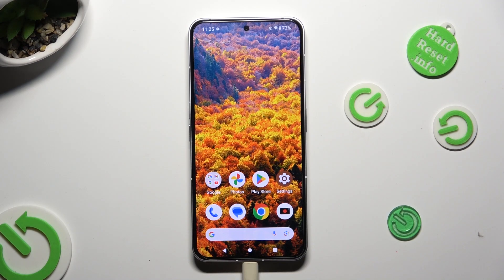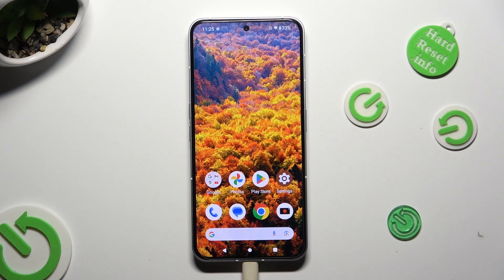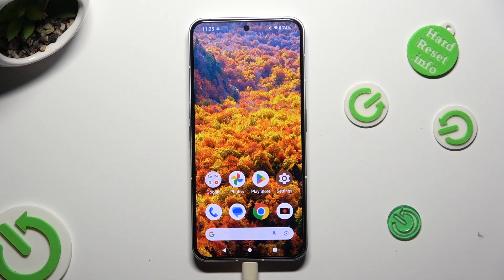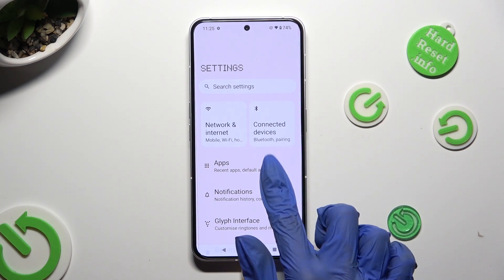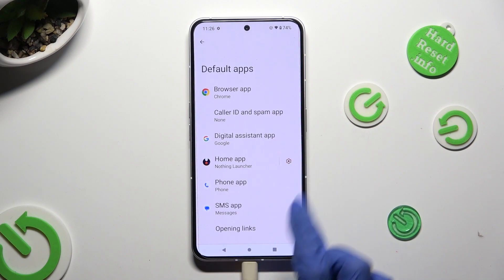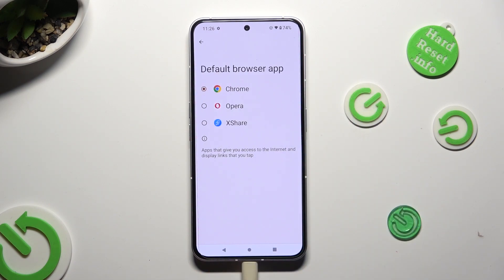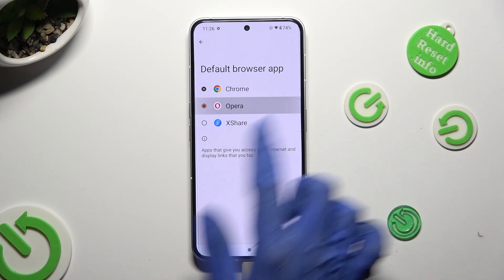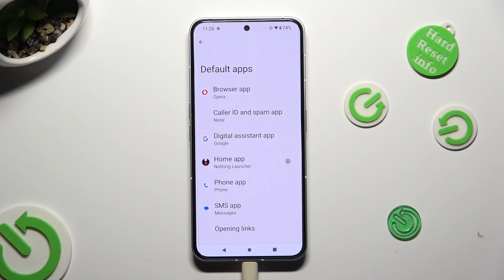How to Change Default Apps on NOTHING PHONE 2?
Learn how to personalize your user experience on the NOTHING PHONE 2 by discovering the step-by-step process of changing default apps. This tutorial will walk you through the easy methods to set your preferred apps as defaults for various tasks.

How to Replace Default Apps on NOTHING PHONE 2?
How to Adjust Default Apps on Your NOTHING PHONE 2?
How to Modify Default Apps on NOTHING PHONE 2?